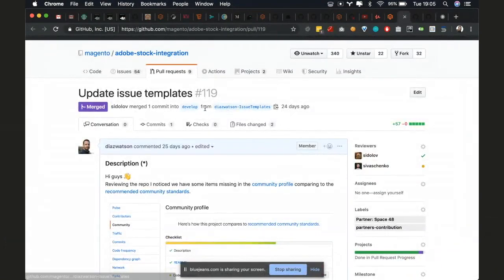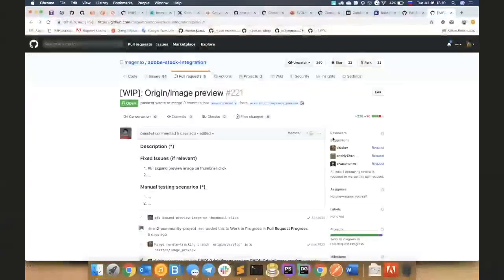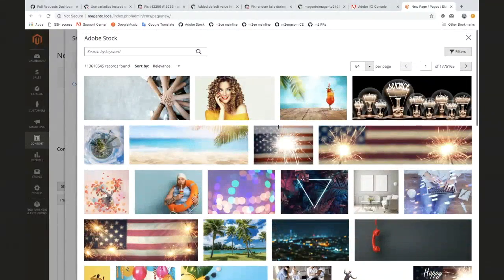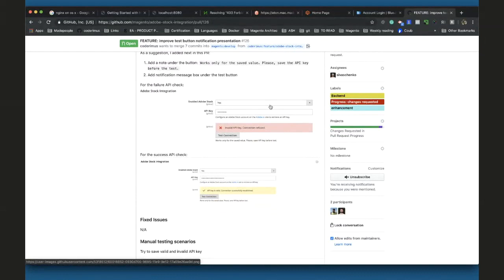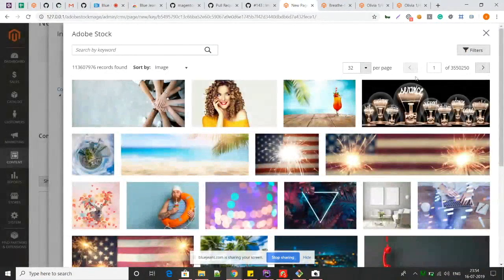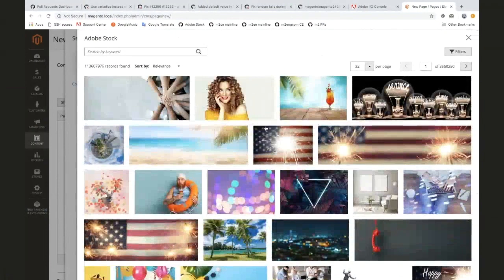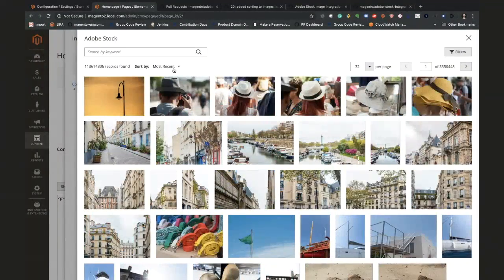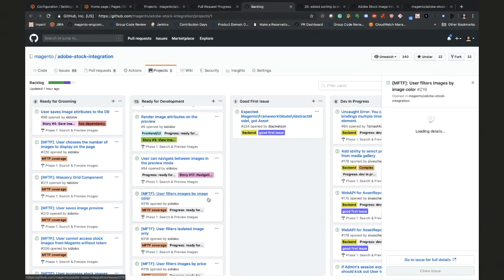Adobe Stock Integration weekly public meeting. July 16, 2019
The following improvements and additions to Magento Adobe Stock Integration are demoed in this video:
 - Colour filter
 - Checkbox filters
 - Project documentation and templates
 - Expanded view
 - Image overlay
 - Sorting
 - Client improvements
 - MFTF tests